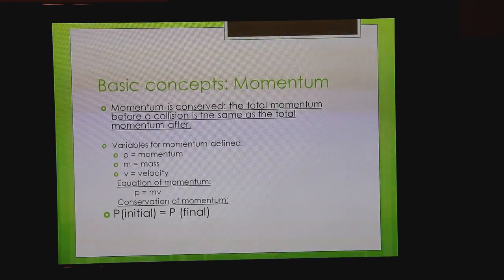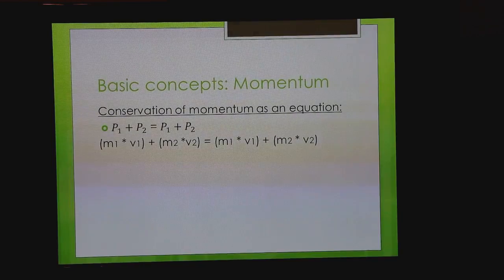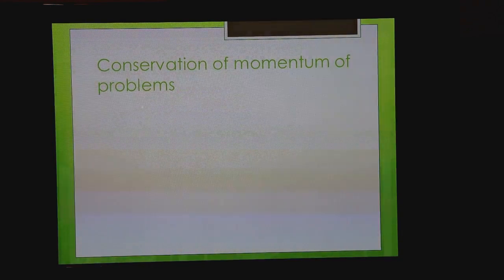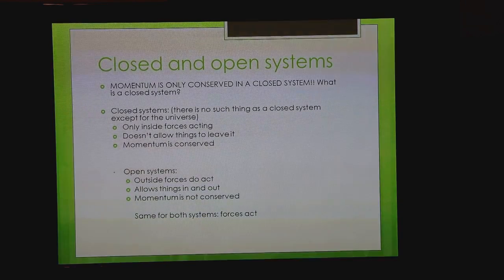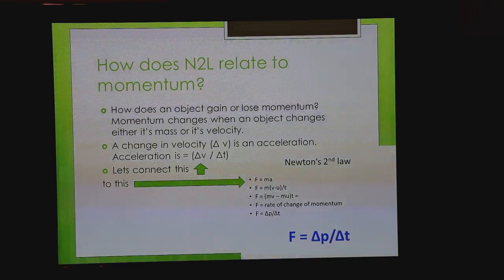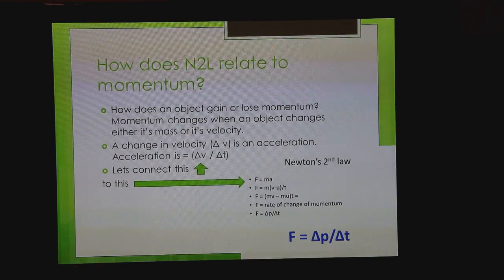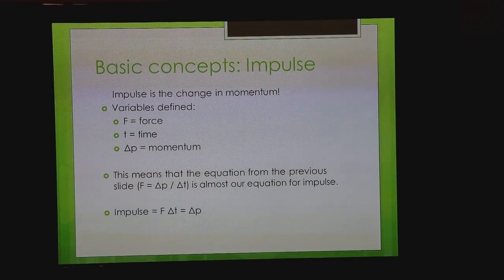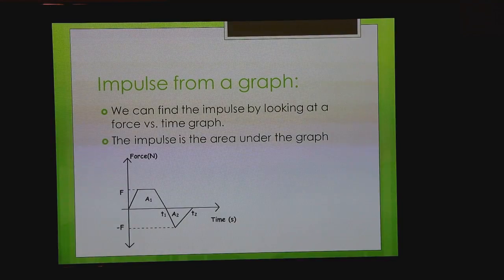momentum video matt and connor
Hi Mr. Hartman. We set our video up so that we could splice in cutaways to our work on the problems,you'll notice some blank slides that say practice momentum problems, but we couldn't edit it correctly. Therefore we presented the video and then the cutaways showing some practice problems, although they were supposed to be blended.